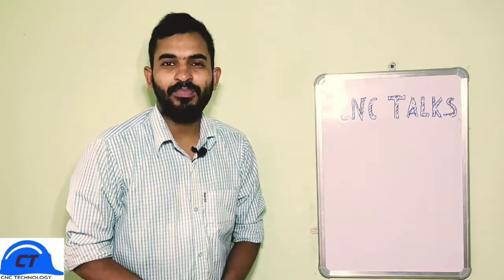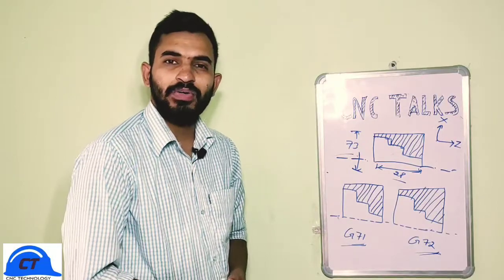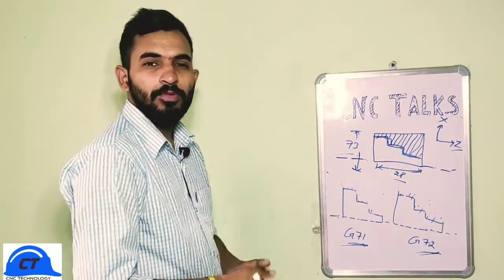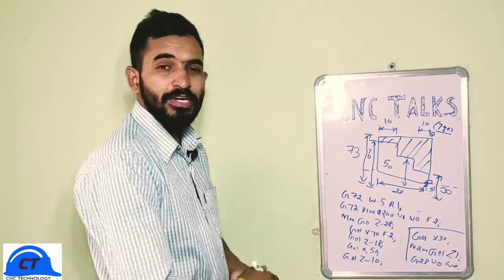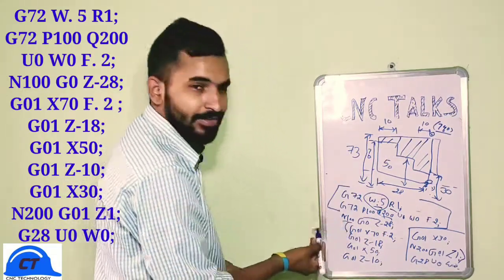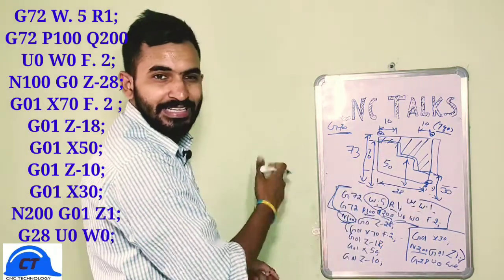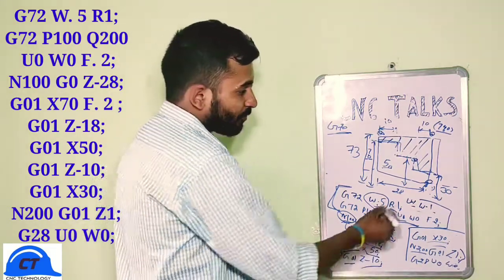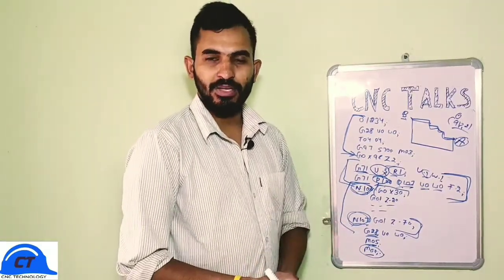G72 code in cnc programming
This video describes the use of g72 code in cnc programming...also this is similar to g71..so before watching this.. Do watch my video on g71 code by clicking the link below